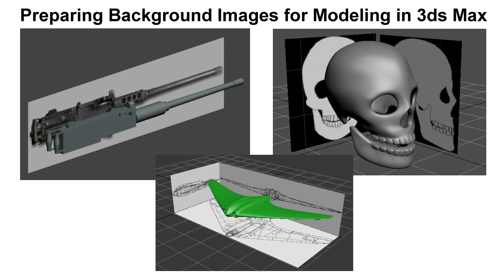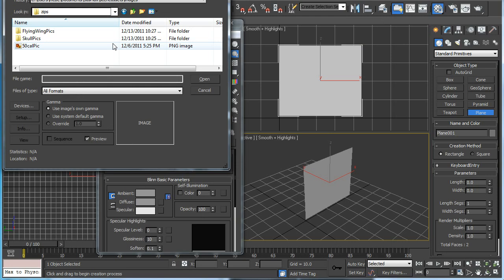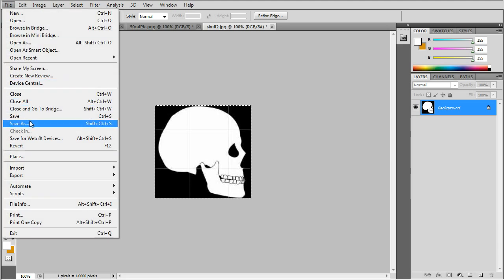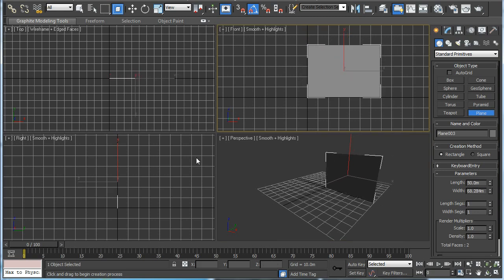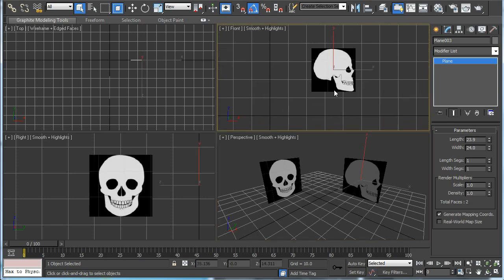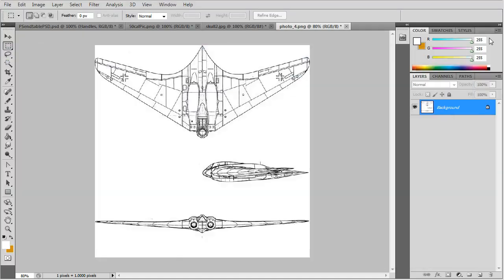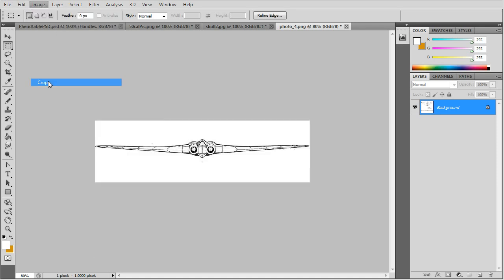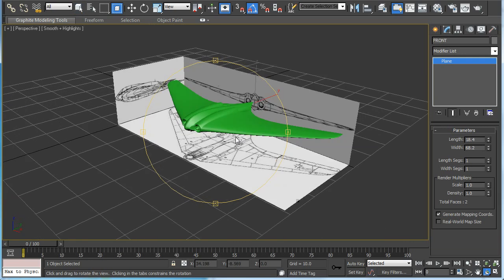Preparing Background Images for Modeling in 3ds Max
This tutorial is for 3ds Max as well as any 3D modeling program. You will learn how to set up one, two, or three background images for your Modeling Project.

There is a lot of material to download from the internet... just Google it.
It is easier to model from a background image, whether using the actual blueprints or artists drawings.

When working with multiple artists drawings for your backgrounds, it is best to fix any uneven (disproportional) images  in your paint program to make it easier when you start modeling.
When using two or three backgrounds, and they are disproportional to one another you can still "wing it" and get an accurate model done. But if you are a beginner, it makes modeling from these backgrounds more difficult.